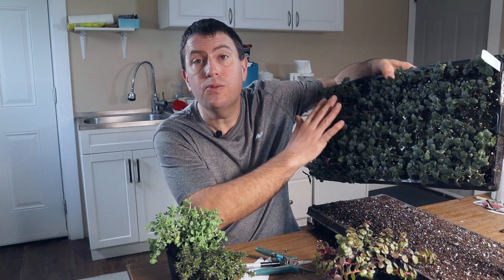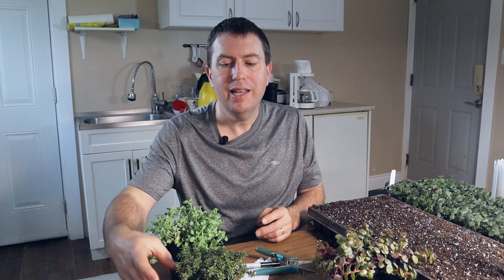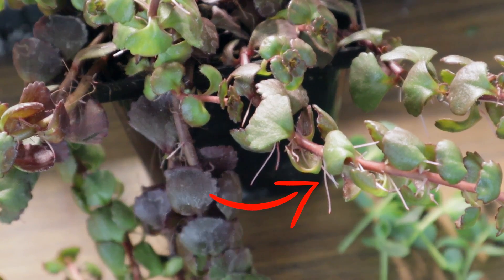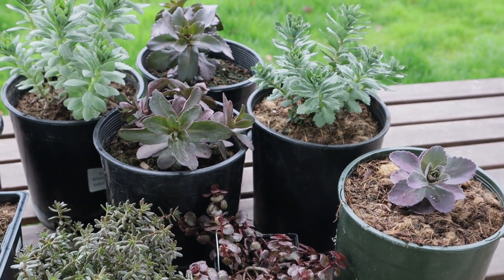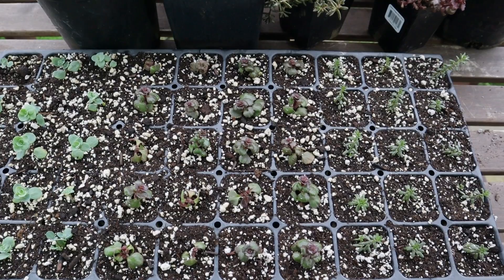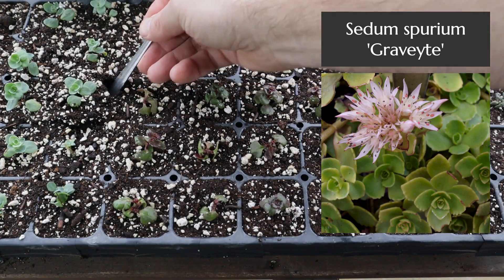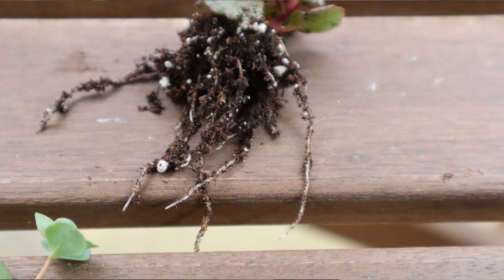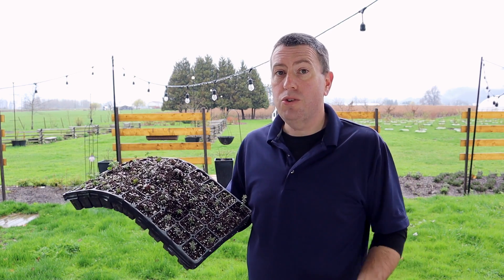Grow Sedum from Cuttings: Perennial Propagation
These hardy succulents make it easy to propagate from stem cuttings, and as seen in this video, they sometimes even get a head start on their own! Many of these lower growing perennial sedums will root down wherever they touch the ground - so you'll sometimes see adventitious rooting along their stems. Even the taller and larger leaved sedums are relatively easy from cuttings by the same method.